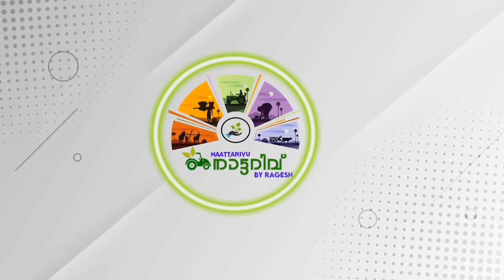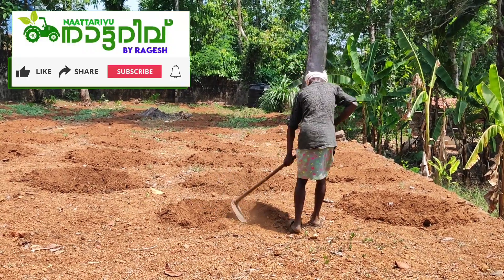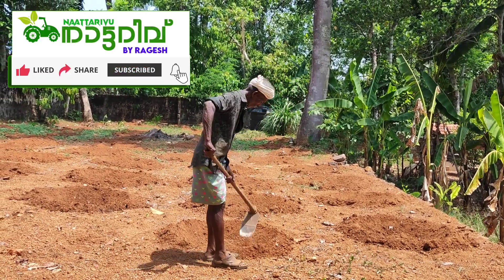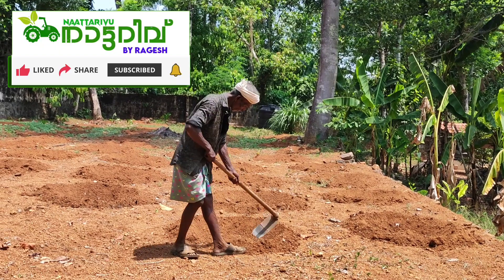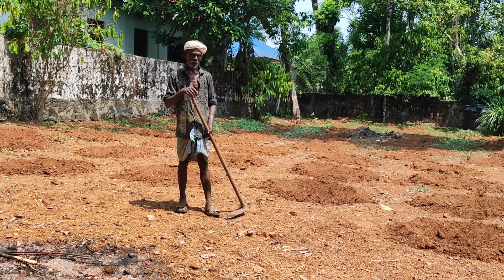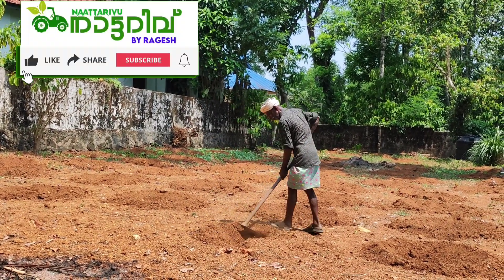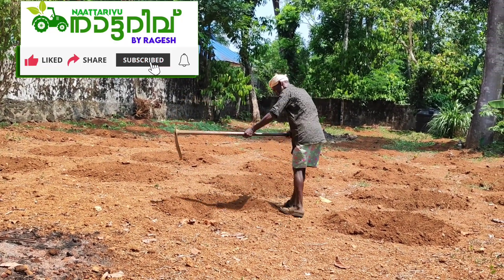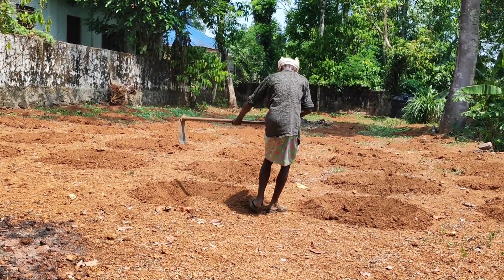ഒരു പ്രാവശ്യം ഒന്ന് ചെയ്തു നോക്കൂ ,elephant foot yam cultivation,#100,# viral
മണ്ണിൽ നടുന്നത് പോല്ലേ വിളവ്  ചാക്കിലും ലഭിക്കും.